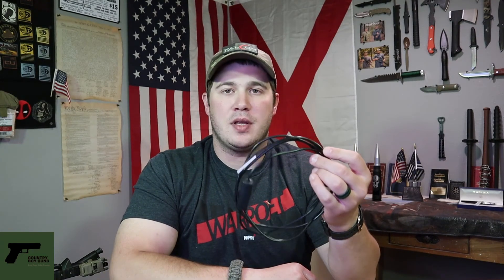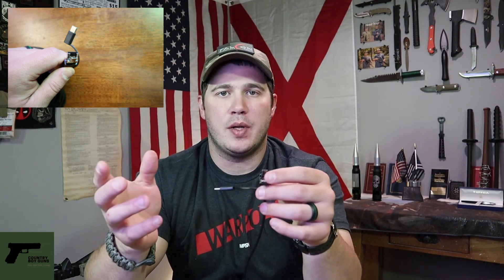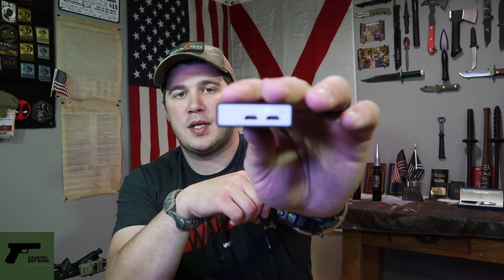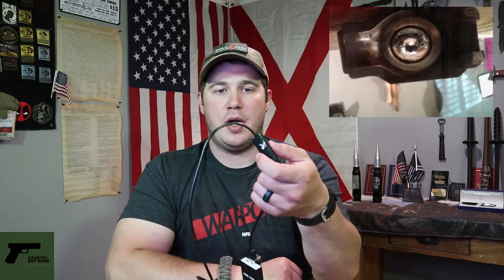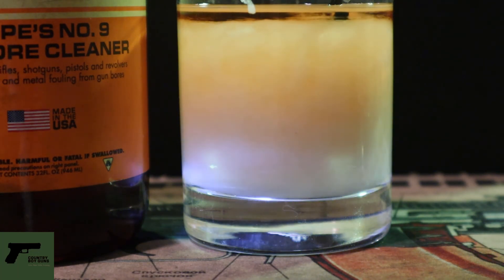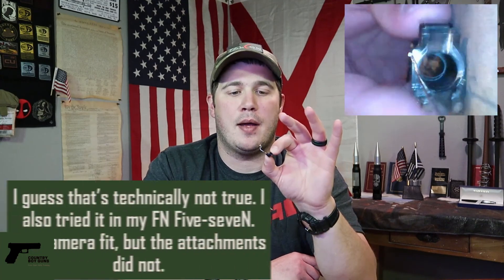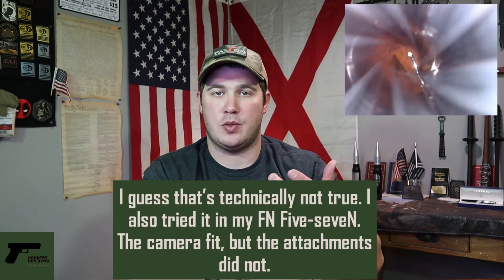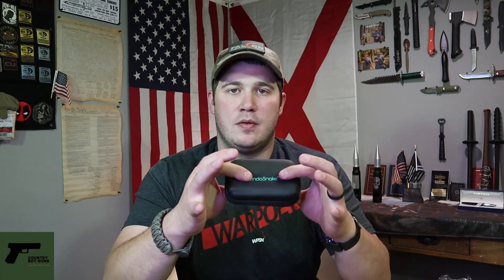Endosnake Borescope Review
Endosnake sent out one of their borescopes for me to test. Here's my review. I'd like to say a big thank you to Endosnake for being the first company to send me a product for review!

Please note, no money was offered, requested, or exchanged for this review. I didn't want to be paid and they didn't offer. They just sent out the product so I could put the info out there for you.